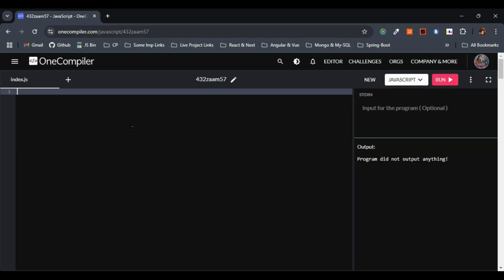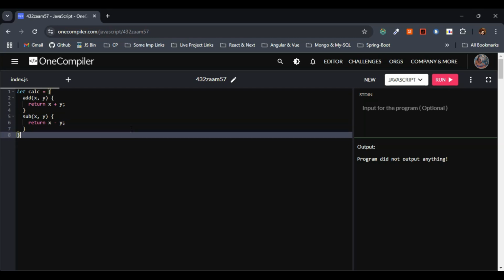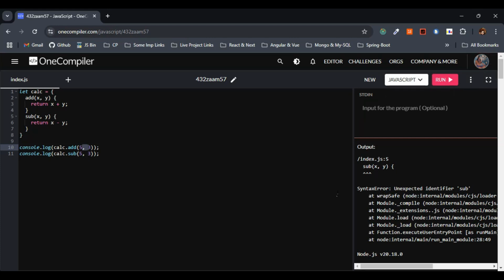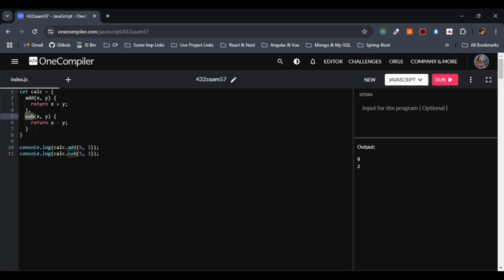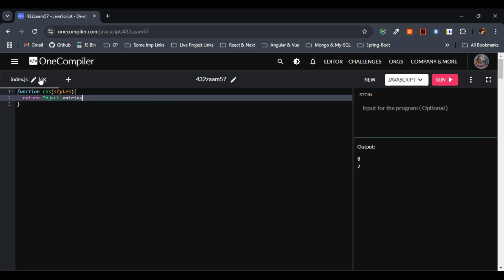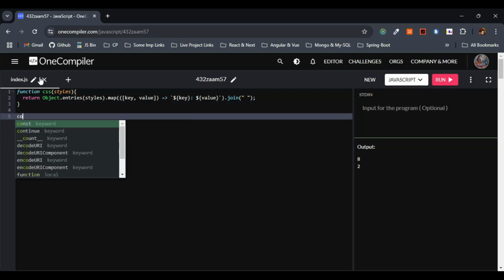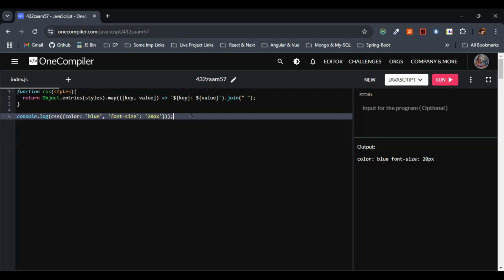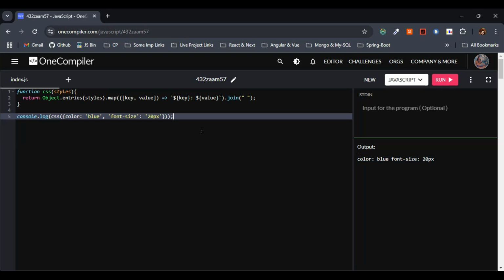85. JAVASCRIPT : Creating Custom DSLs in Javascript